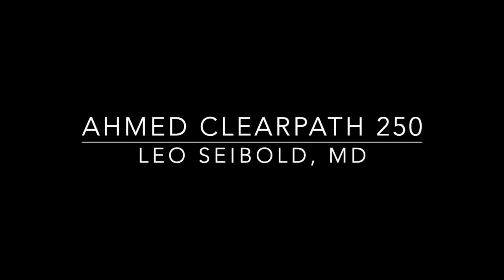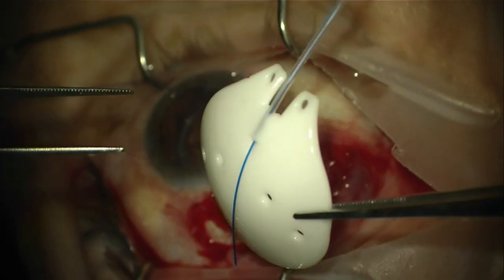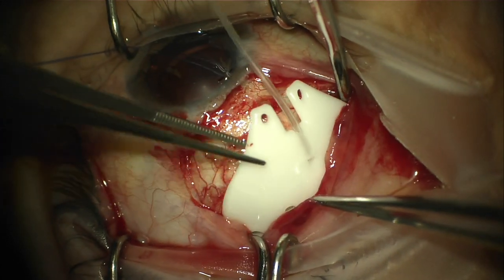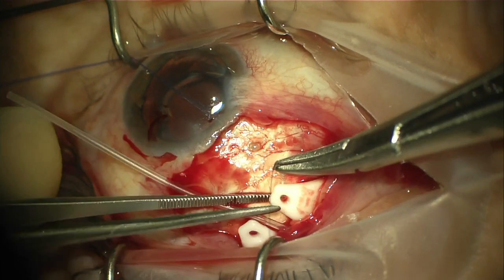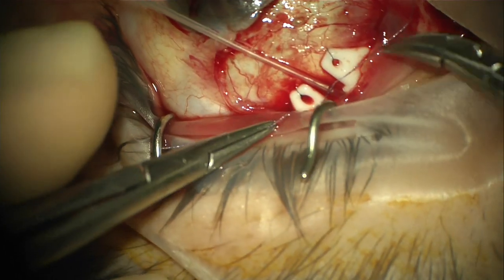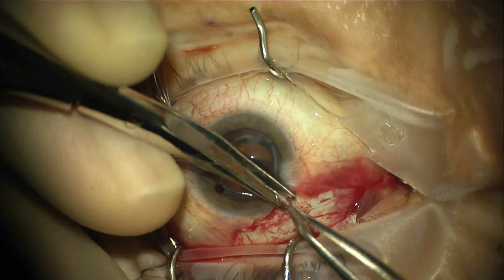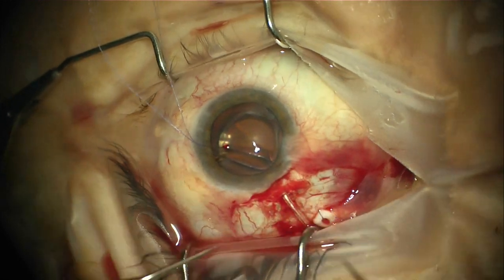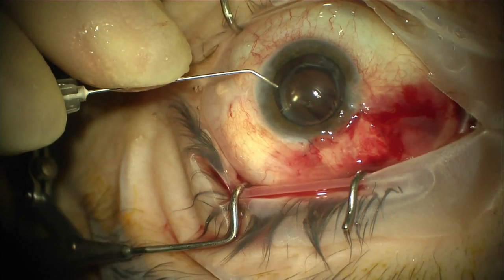Ahmed Clearpath 250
This is the surgical technique for implantation of the Ahmed ClearPath 250 glaucoma drainage device.